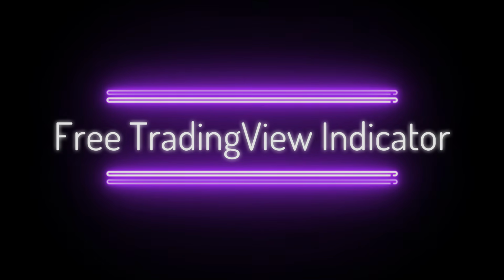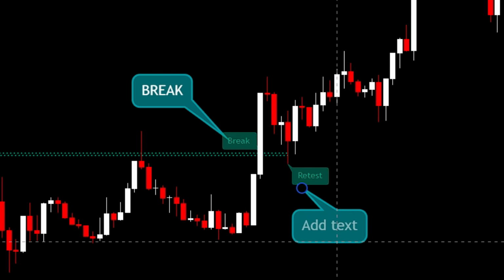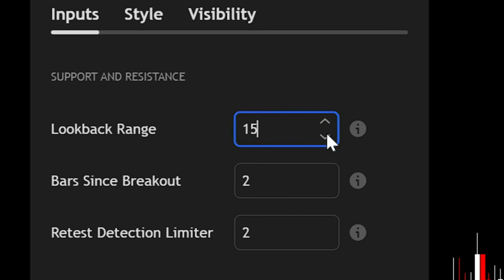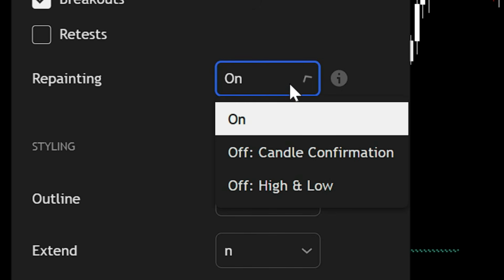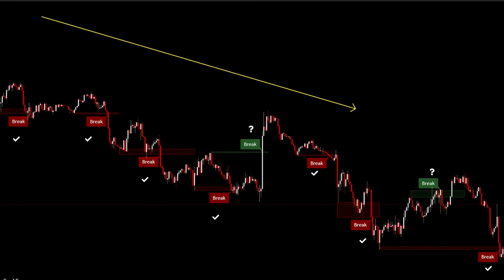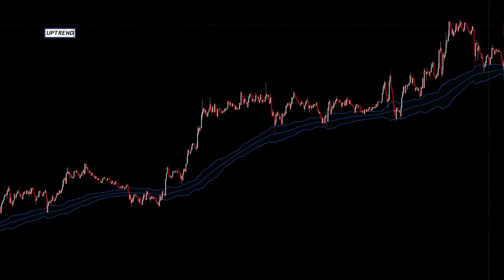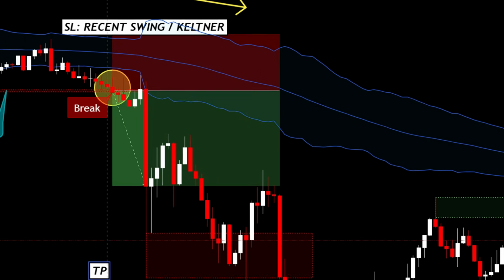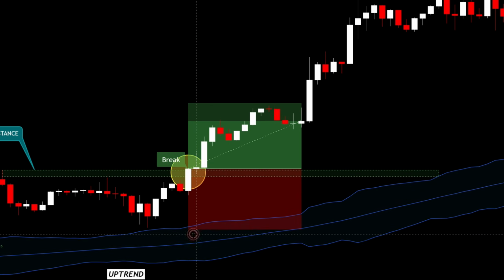BEST Support & Resistance TradingView Indicator You’re Not Using (2025)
BEST Support & Resistance TradingView Indicator You’re Not Using (2025) could be the missing piece in your trading. If you’ve been struggling with breakout signals, messy zones, or failed setups, this video will show you a smarter way to use support and resistance in your forex, crypto, and stock trades.

Most traders draw their zones wrong — too wide, too tight, or completely missing the levels that actually matter. That’s why this TradingView indicator is such a game changer. It automatically plots support and resistance zones, highlights breakout signals, and takes away the guesswork that causes traders to lose money. In this video, you’ll see how to adjust the settings, filter false breakouts, and combine it with trend confirmation to trade more effectively in 2025.

If you’re serious about becoming a better trader, don’t ignore this. Watch closely, take notes, and apply the lessons to your own forex, crypto, or stock trading.